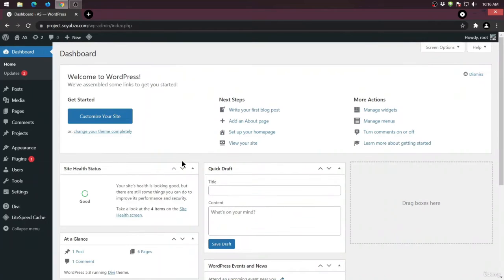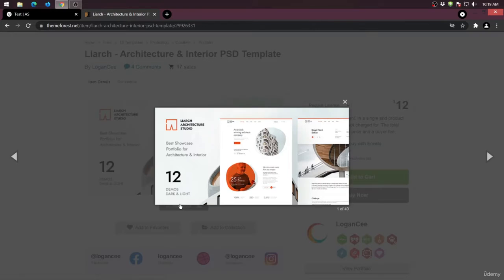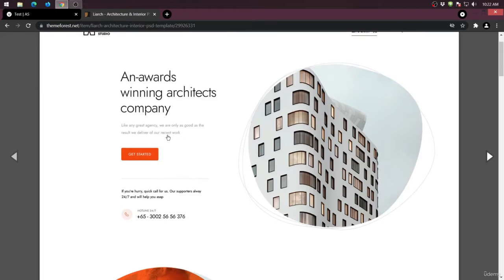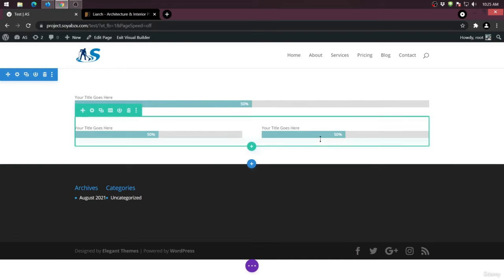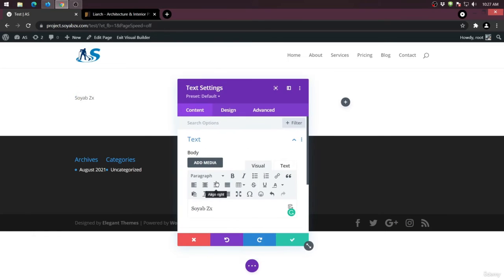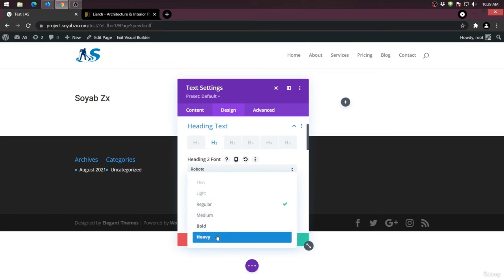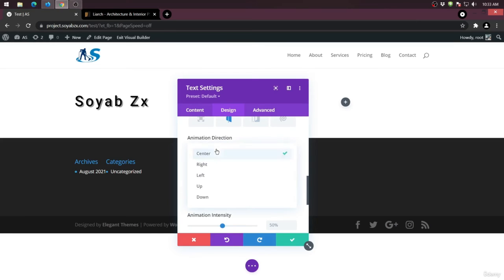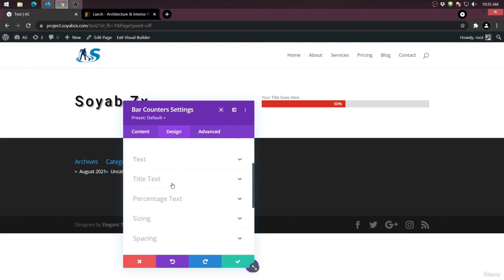tutorial one WordPress Lets Introduce With the Powerful Divi Theme and How Its Work